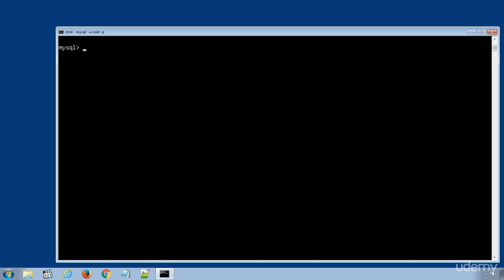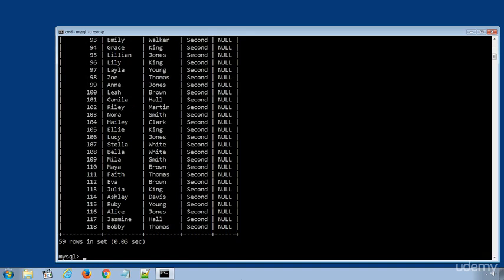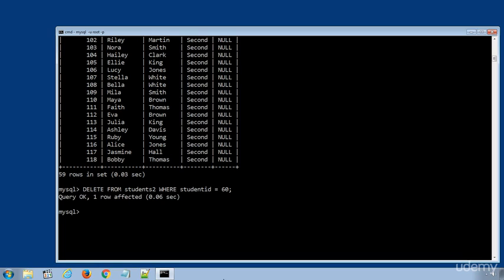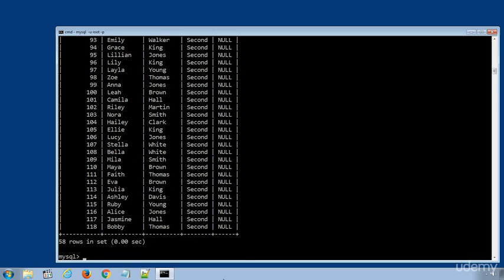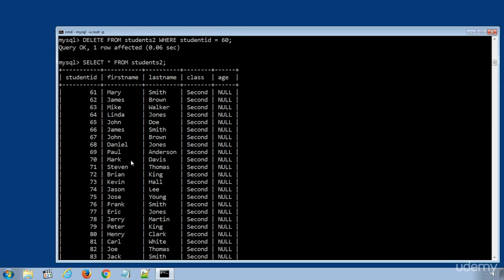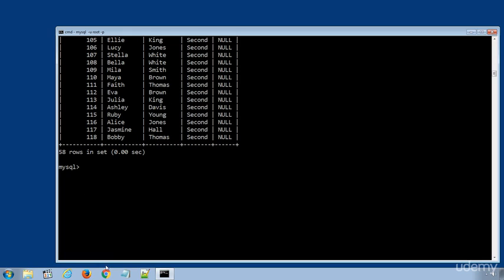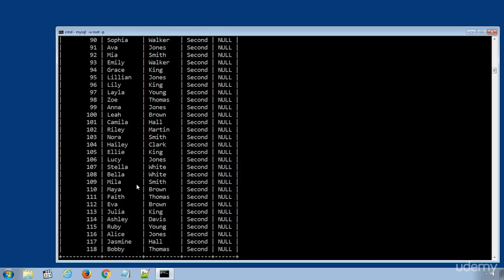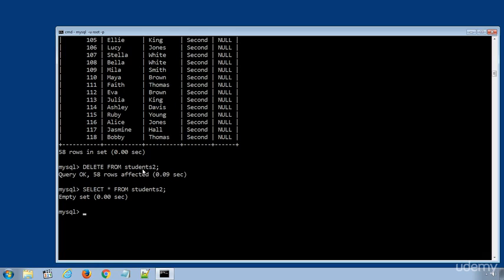7. Insert, Read, Update, Delete the Data Rows (Data Manipulation Language).4